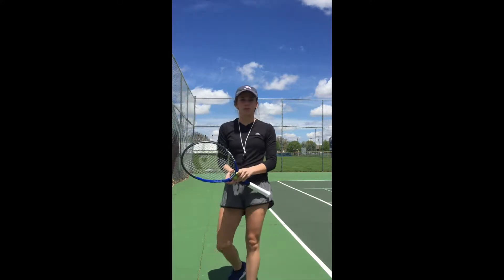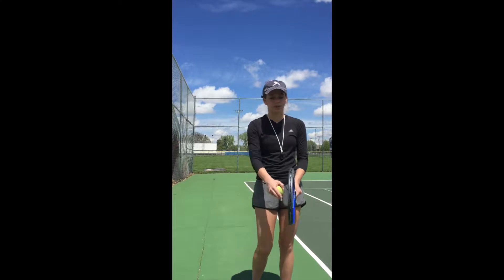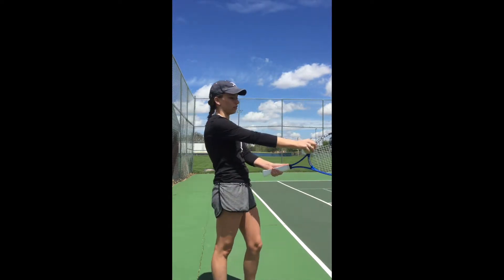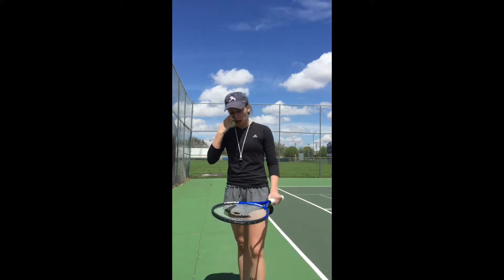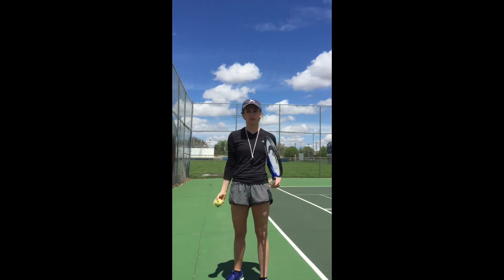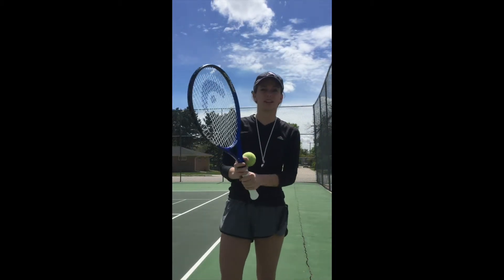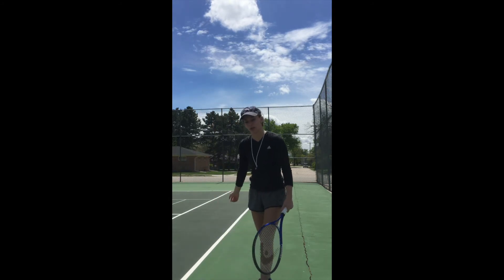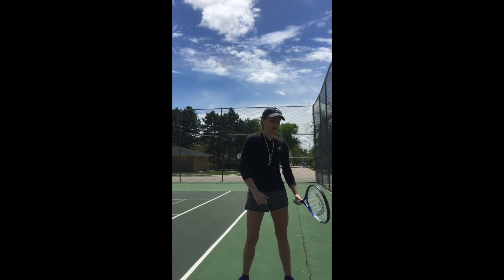My Movie 2